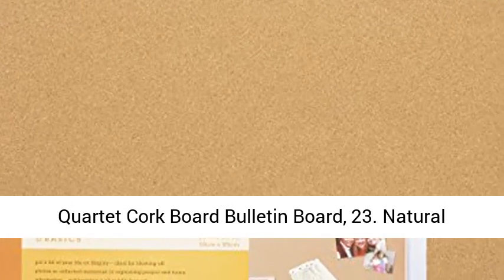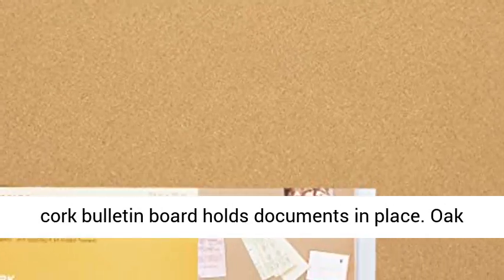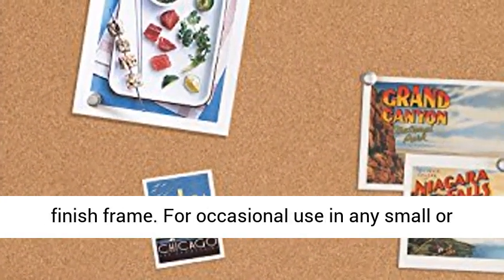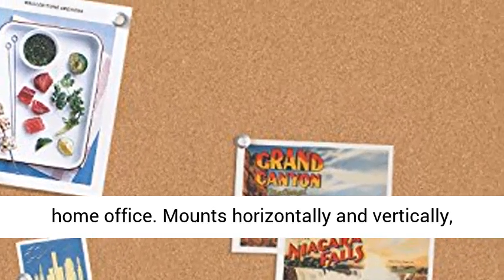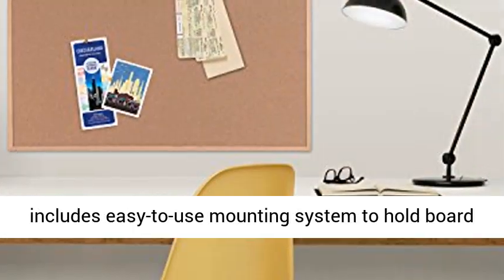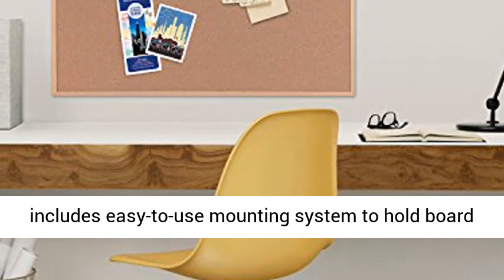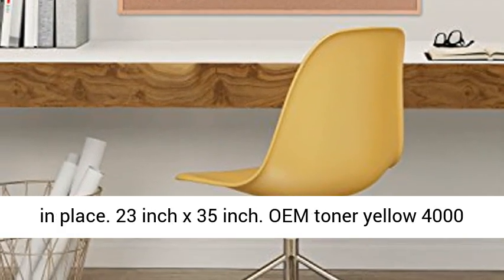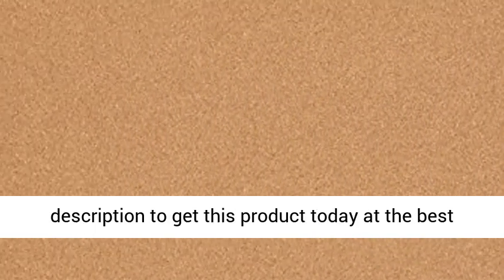Quartet Cork Board Bulletin Board, 23" x 35" Framed Corkboard - Review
Quartet Cork Board Bulletin Board, 23" x 35" Framed Corkboard, Oak Frame, Decorative Hanging Pin Board, Perfect for Office & Home Decor, Home School Message Board or Vision Board (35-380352) Review

Natural cork bulletin board holds documents in place
Oak finish frame
For occasional use in any small or home office
Mounts horizontally and vertically, includes easy-to-use mounting system to hold board in place
23 inch x 35 inch
OEM toner yellow 4000 pages standard yield